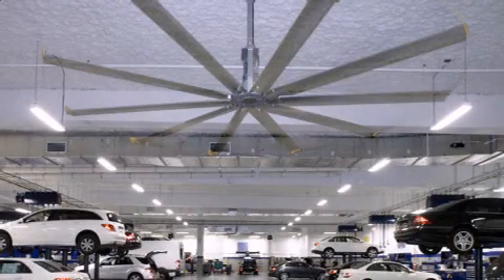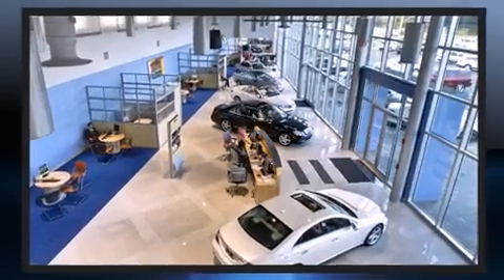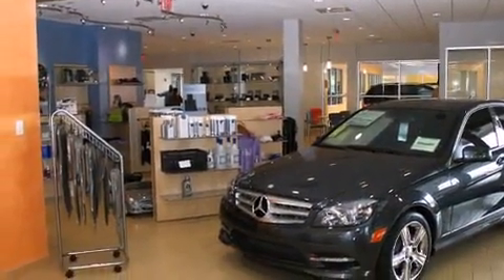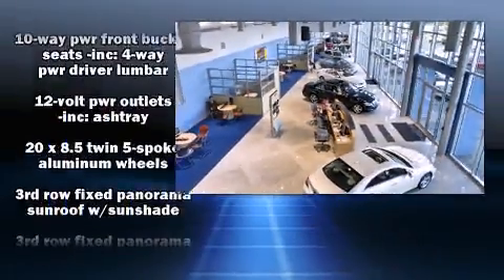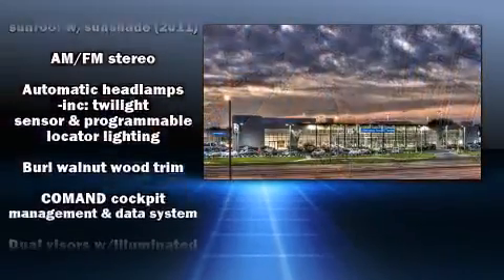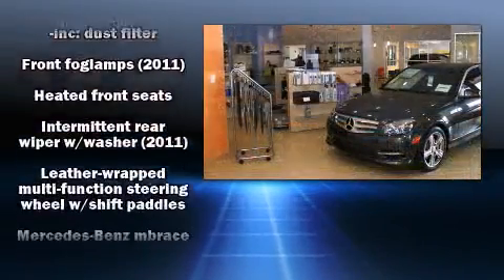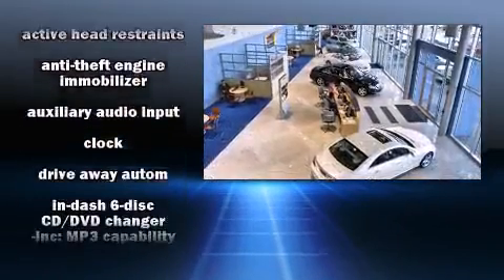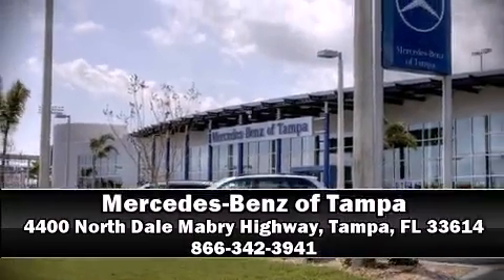2012 Mercedes-Benz GL-Class GL350 BlueTEC 4MATIC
4400 North Dale Mabry Highway

Discerning drivers will appreciate the 2012 Mercedes-Benz GL-Class. Under the hood you'll find a 6 cylinder engine with more than 200 horsepower, and load leveling rear suspension maintains a comfortable ride. Turbocharger technology provides forced air induction, enhancing performance while preserving fuel economy. Mercedes-Benz prioritized fit and finish as evidenced by: delay-off headlights, a tachometer, variably intermittent wipers, power front seats, tilt steering wheel, turn signal indicator mirrors, and the power moon roof opens up the cabin to the natural environment. Everything is where it ought to be, from the dashboard controls to the door locks and window controls. Third row seats provide an even greater maximum passenger capacity. Mercedes-Benz also prioritized safety and security by including: head curtain airbags, front and rear SIDE impact airbags, traction control, brake assist, anti-whiplash front head restraints, a panic alarm, an emergency communication system, and 4 wheel disc brakes with ABS. Safety and maximum capability are assured via self leveling rear suspension, which maintains optimal driving geometry. A Carfax history report indicates just one previous owner. We pride ourselves on providing excellent customer service. Stop by our dealership or give us a call for more information.